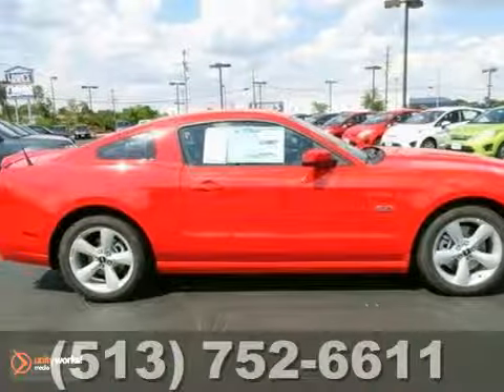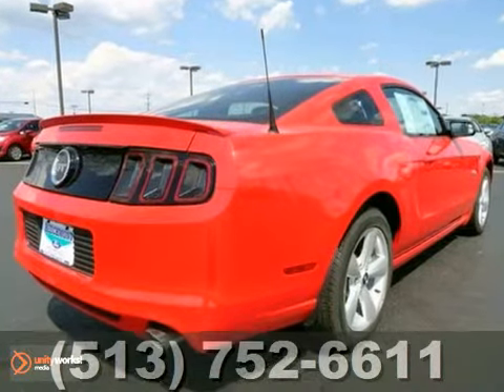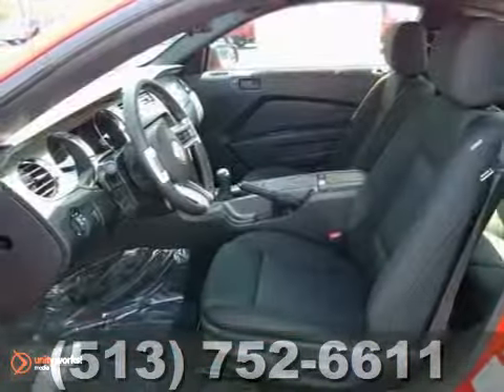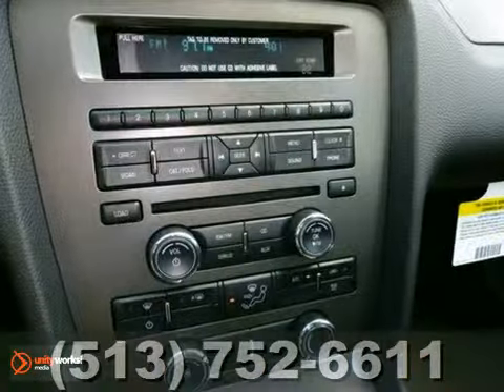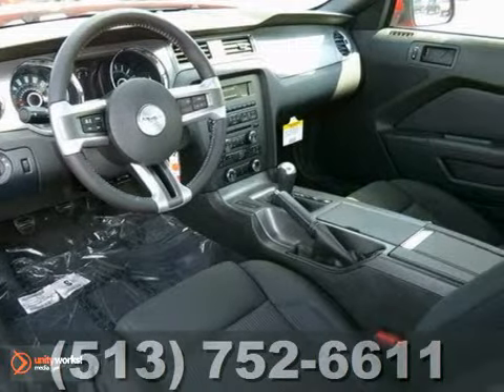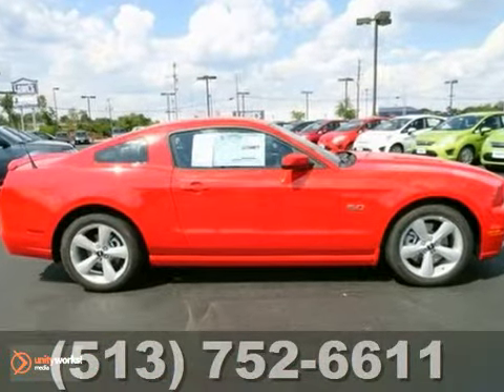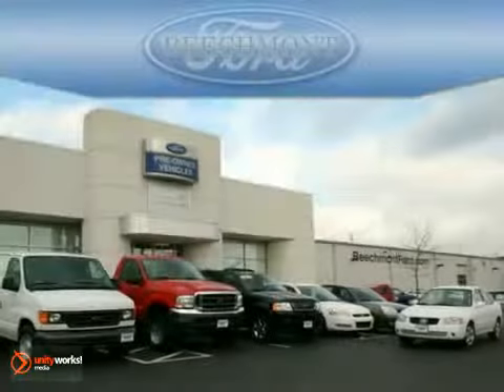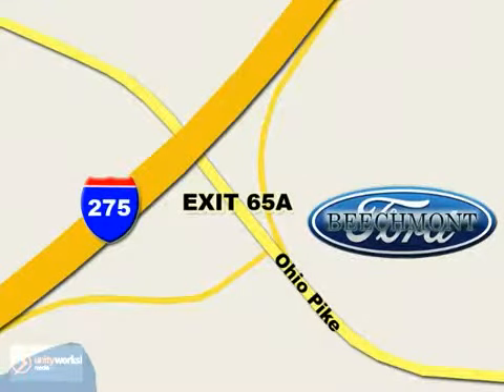2013 Ford Mustang C13-020 in Cincinnati Dayton, OH - SOLD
SOLD - If you are looking for real value on a great new car, Beechmont Ford invites you to call and make an appointment to view this 2013 Ford Mustang, stock# C13-020. We are conveniently located near Cincinnati Dayton, OH and known for our great selection, reliability and quality. Call to take a look at this 2013 Ford Mustang today.

Beechmont Ford
600 Ohio Pike
Cincinnati Dayton OH, 45245